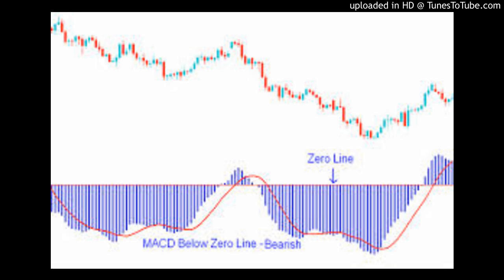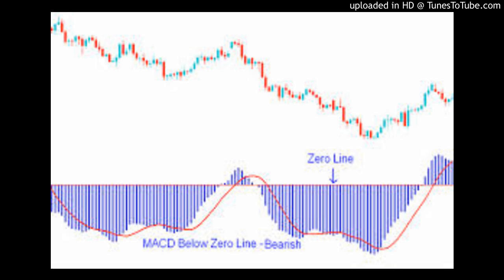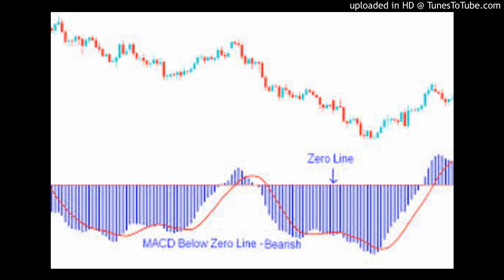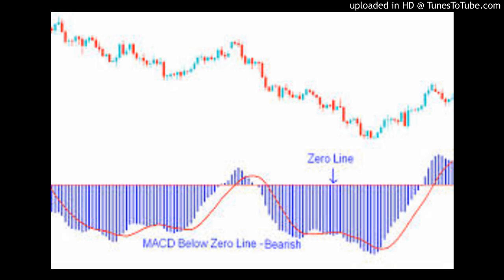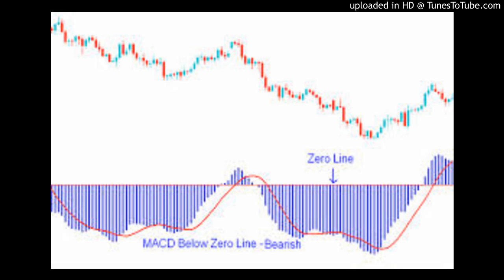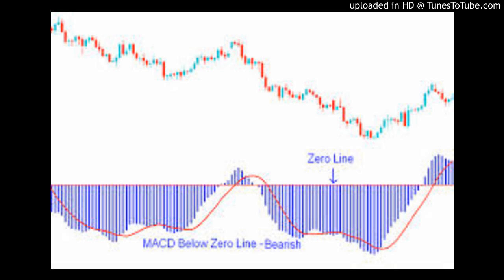09 - Positive-Negative and Standard-Inverted MACD Divergences_2015-09-29-04-38-33_(new)